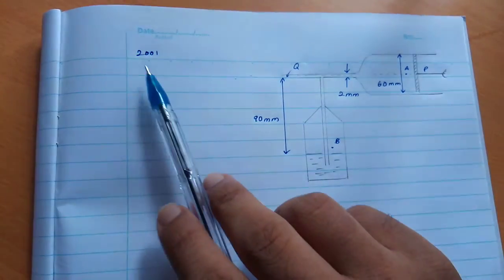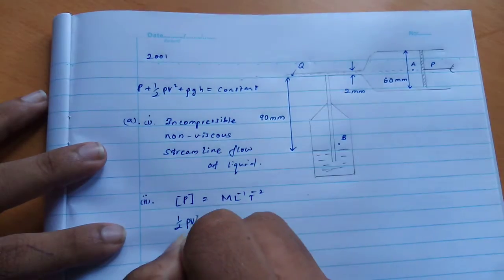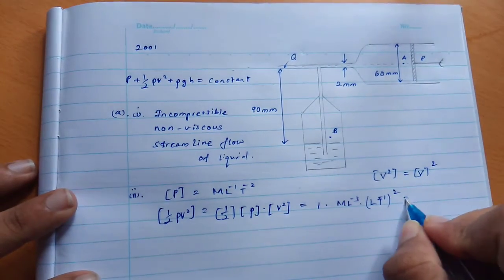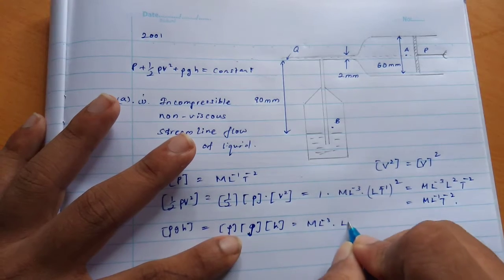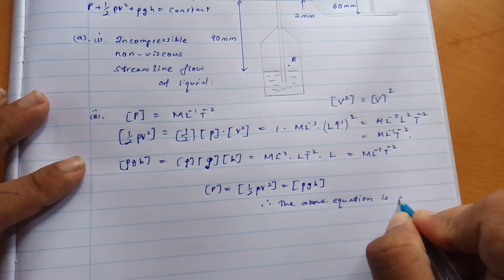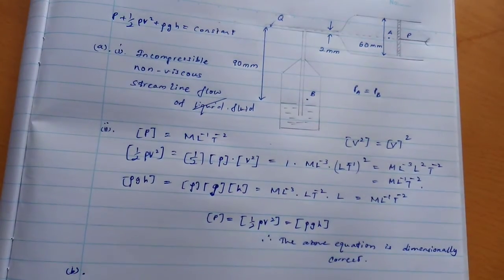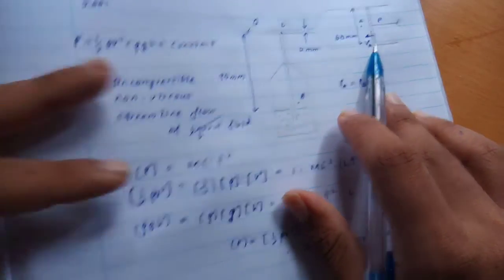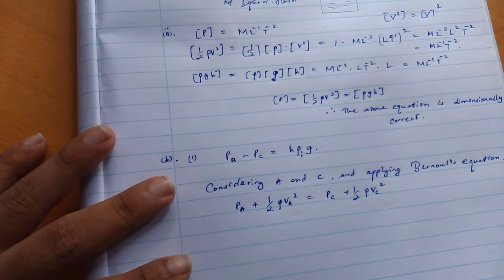Bernouli's Principle - Sprayer, application